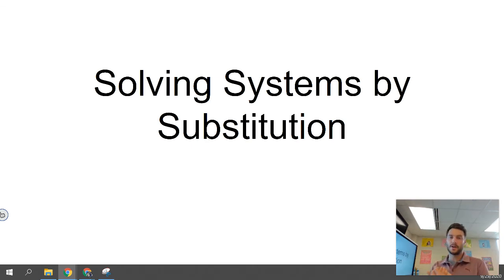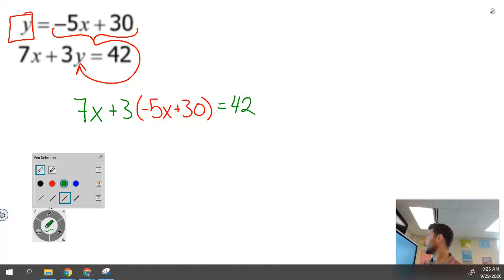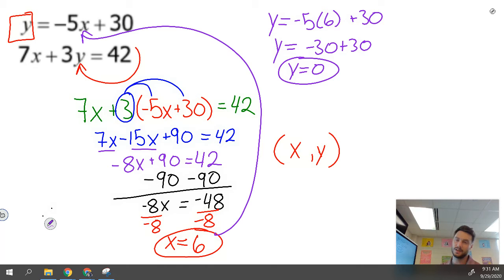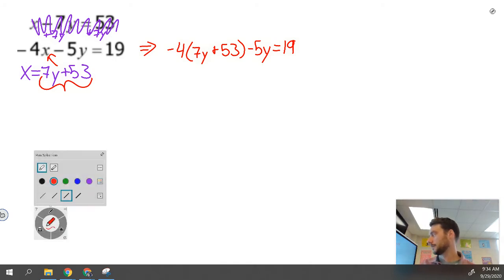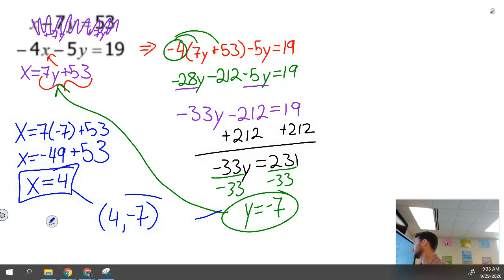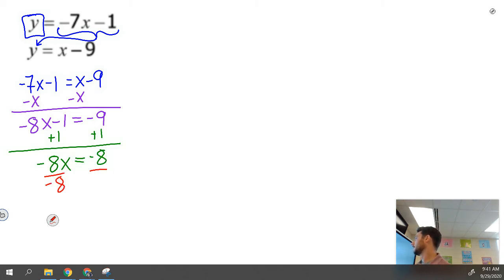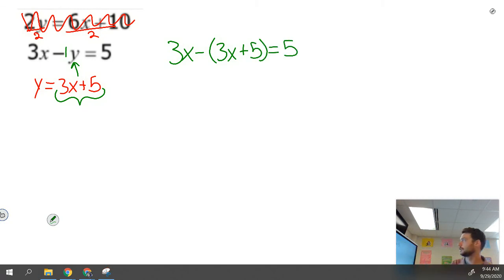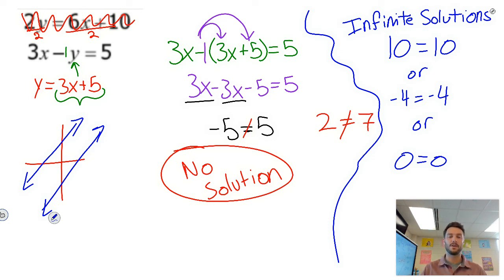Solving by Substitution